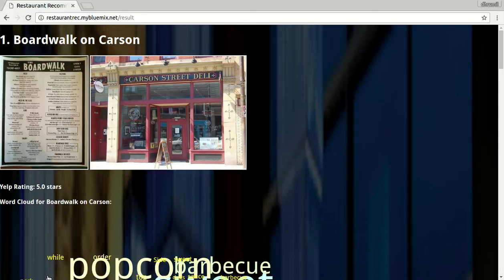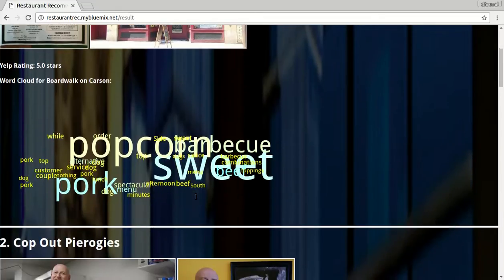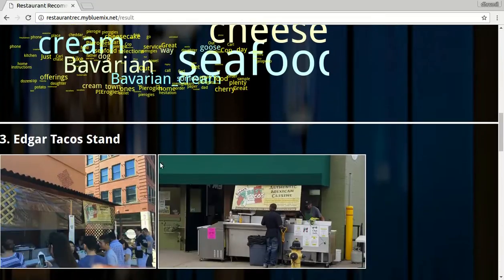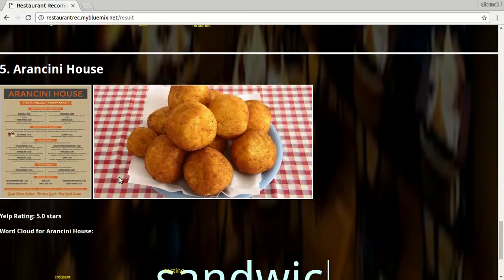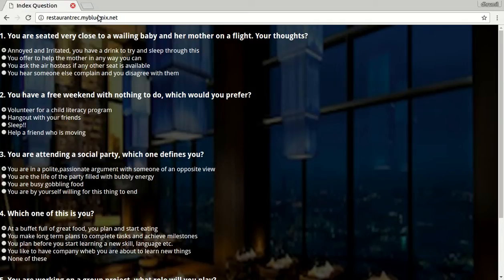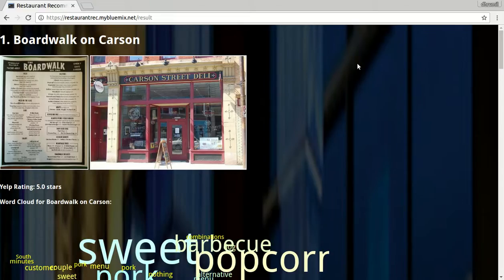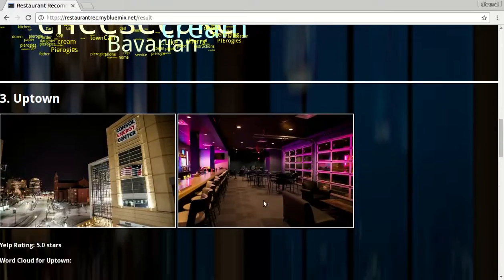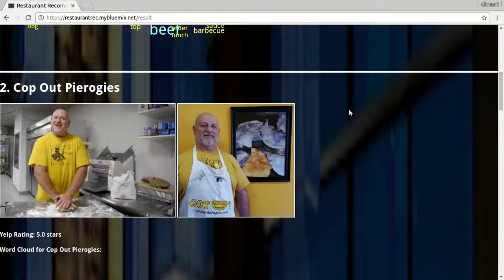Restaurant Recommendation using Yelp Dataset